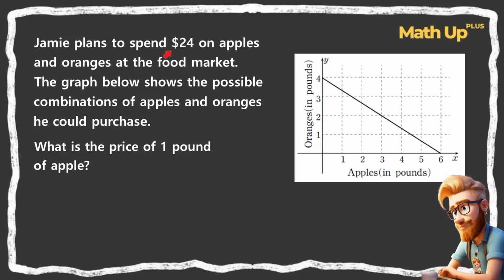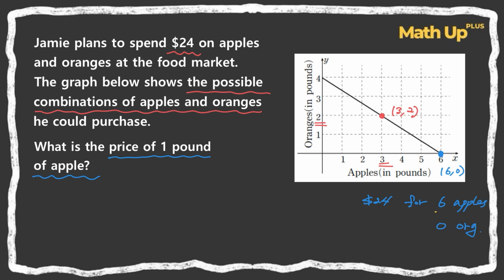Can a graph reveal the price of fruit?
🍎 The Price of Apples: A Budget Mystery!
"Learn how to use a graph to solve a real-world problem about apples, oranges, and spending limits!"